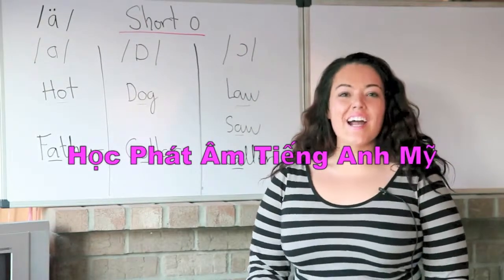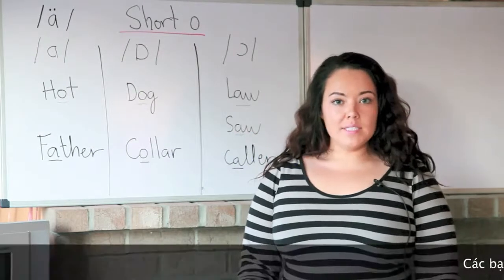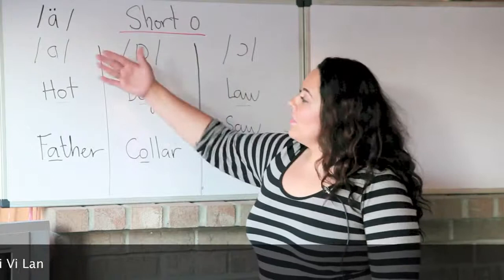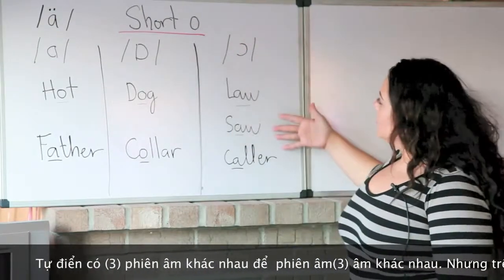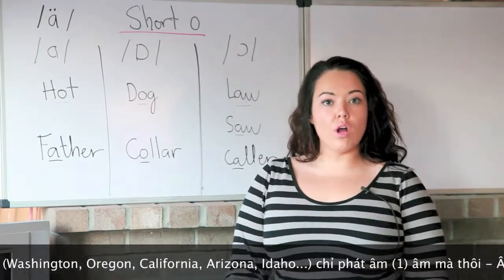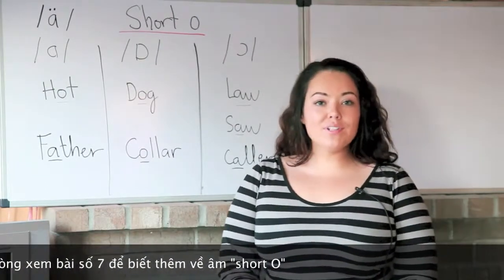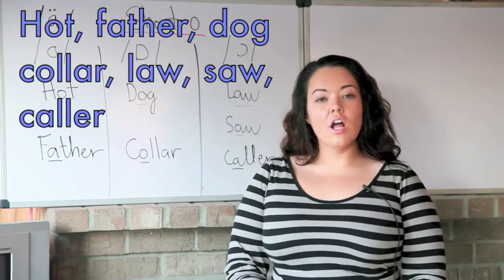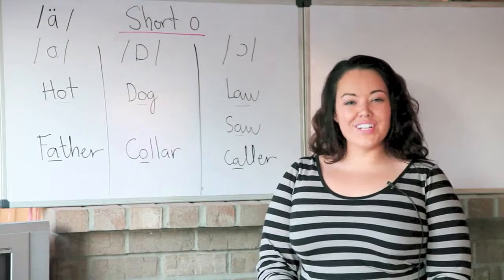Phat am tieng Anh My Bai 16 Short O & AW vowel sounds II American English Mariah Rogers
Học tiếng Anh hiệu quả, miễn phí